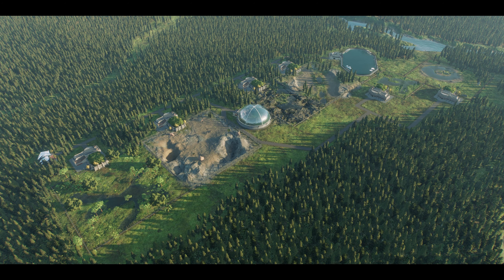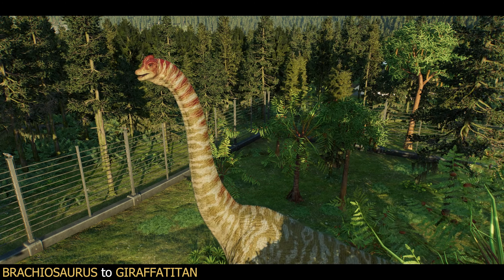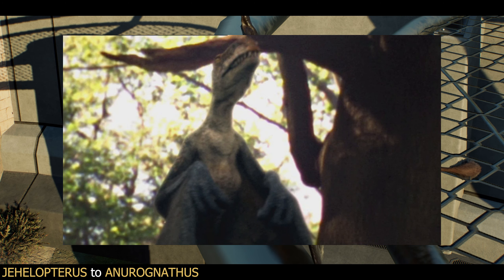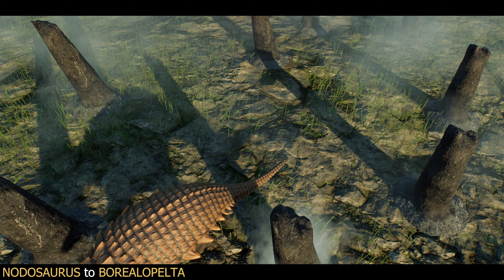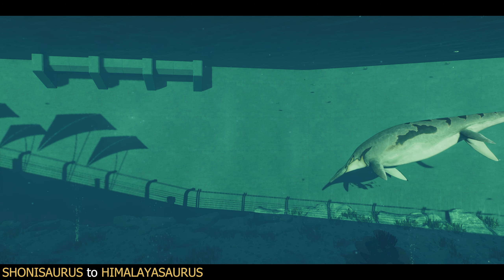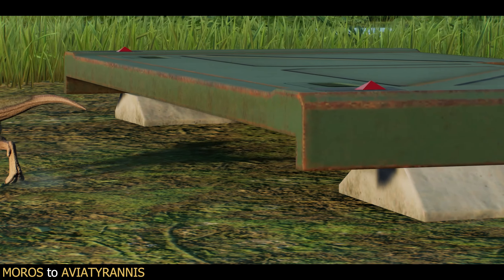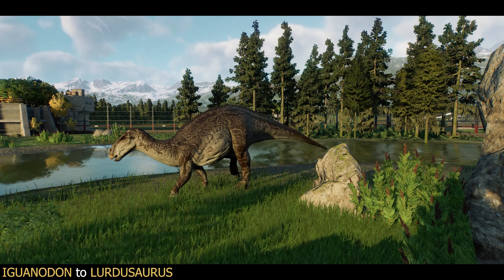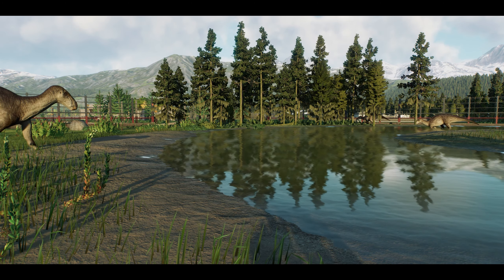8 New Dinosaur Species Using UNMODDED Cosmetics | Jurassic World Evolution 2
In this Jurassic World Evolution 2 video I'm going to give you 8 ideas for new dinosaurs (and non-dinosaurs) you can add to your parks just by utilising cosmetics, body morphs and some creative accounting.

8 New Dinosaurs Using UNMODDED Cosmetics! | Jurassic World Evolution 2

ABOUT JURASSIC WORLD EVOLUTION 2 BIOSYN DOMINION EXPANSION
Ahe biggest DLC yet for Jurassic World Evolution 2 features an immersive new campaign inspired by the events from Jurassic World Dominion. Work alongside iconic characters like Claire Dearing (voiced by Bryce Dallas Howard), Dr. Alan Grant (voiced by Sam Neill), and Dr. Ellie Sattler (voiced by Laura Dern). Plus, encounter all-new prehistoric species, included highly requested feathered dinosaurs; dive into the new Chaos Theory scenario based on Jurassic World Dominion; explore exciting new gameplay mechanics, and more.
NEW JURASSIC WORLD DOMINION CAMPAIGN
Immerse yourself in a thrilling new campaign expanding on Jurassic World Dominion. Construct the Biosyn Genetics Research Compound using a range of new film-inspired buildings. Send scientists to retrieve amber-encased DNA, synthesise and incubate stunning new species, and observe their diverse behaviours. Team up with iconic characters from across the franchise as the story unfolds.
NEW JURASSIC WORLD DOMINION CHAOS THEORY
Play through a gripping new ‘what if’ scenario inspired by the epic events of Jurassic World Dominion and build your very own facility to house dinosaurs in an all-new Sierra Nevada environment featuring majestic pine forests, snowy hills and sweeping plains. Use the new dinosaur-wrangling mechanic to corral herds quickly and ensure their safety with new security measures.
NEW GAMEPLAY FEATURES
Dig deep into amber mines and unearth rare genomes to create feathered prehistoric species; develop your own sprawling research compound through multiple stages of construction; construct invisible fences to contain your dinosaurs, and move staff around your facility with the Biosyn Genetics Hyper Loop transport network.
NEW PREHISTORIC SPECIES + SKINS
Expand your park with four spectacular new prehistoric species. These include long-awaited feathered dinosaurs like the Therizinosaurus, and fierce carnivore the Pyroraptor. Alter existing fan favourites with six stunning new skins and two incredible new variants.
New dinosaurs:
Therizinosaurus
Dimetrodon
Quetzalcoatlus
Dreadnoughtus (variant)
Giganotosaurus (variant)
Pyroraptor
Cosmetic skins:
Dilophosaurus
Parasaurolophus
T.rex (feathered)
T.rex (scarred)